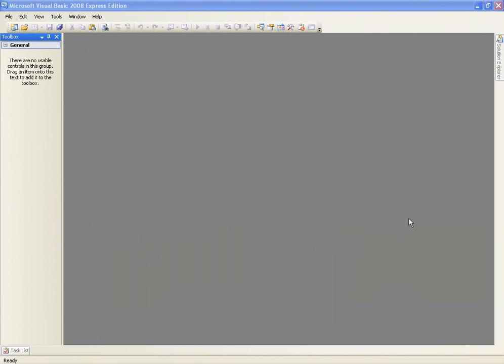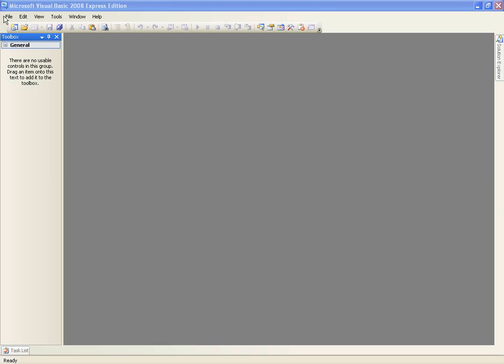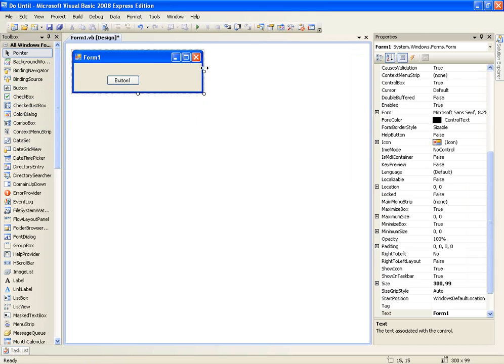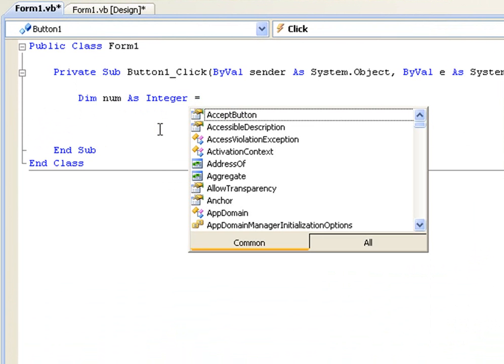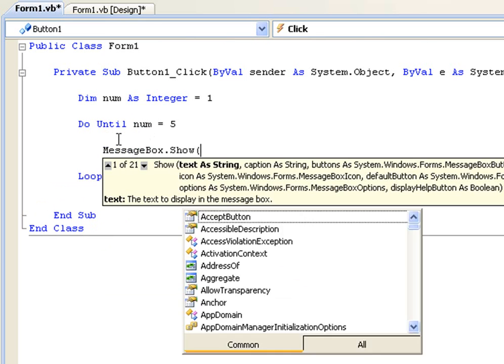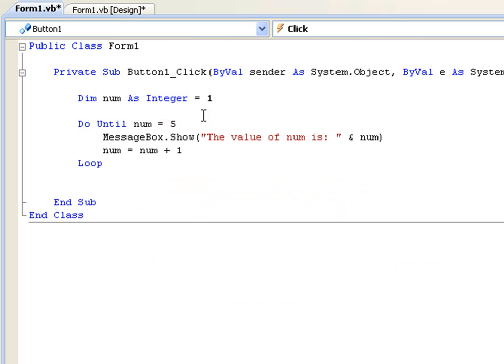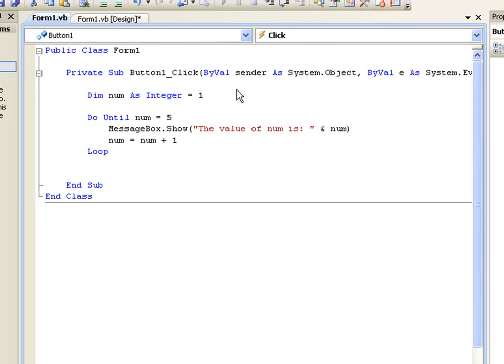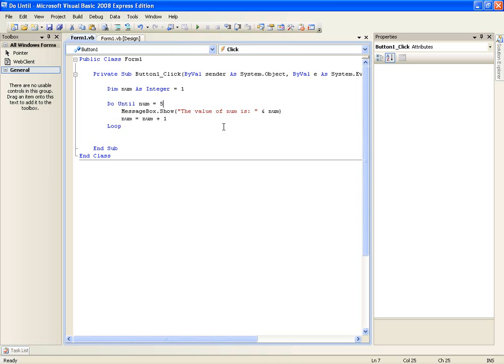VB.NET Tutorial 17 - Do Until (Visual Basic 2008/2010)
The Do Until 'loop' is very similar to the Do While, but there are differences. This tutorial will teach you how to create a Do Until 'loop' and give an example of how it can be used in an application.